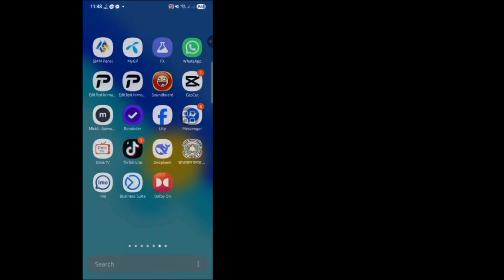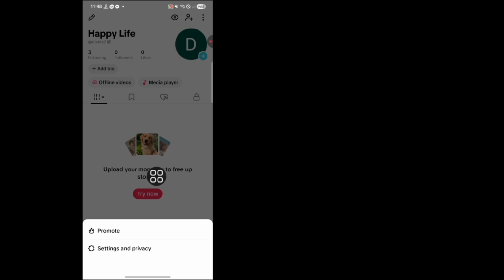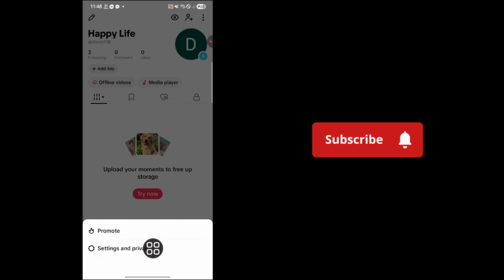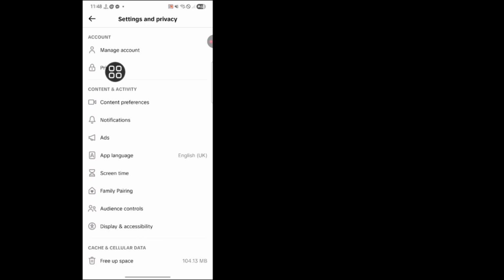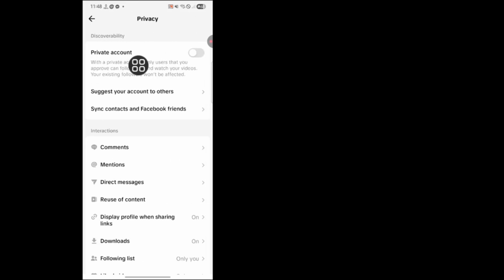How to Turn On Private Account on TikTok (2026 Quick Guide)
👇 How to turn on private account on TikTok (Step-by-Step 2026)

Want to control who sees your TikToks? In this video, I'll show you exactly how to switch your TikTok account to private. Once you do this, only people you approve can follow you and view your content! 👍

How to make TikTok private 2026, TikTok privacy settings tutorial, turn off TikTok suggestions, hide TikTok account from contacts, make TikTok account private, TikTok private account setting, how to change TikTok to private, TikTok privacy guide 2026, stop strangers seeing my TikTok, TikTok account lock, enable private account TikTok, TikTok settings and privacy, who can see my TikTok videos, TikTok followers approval, switch to private TikTok